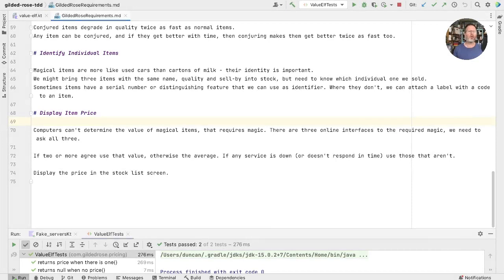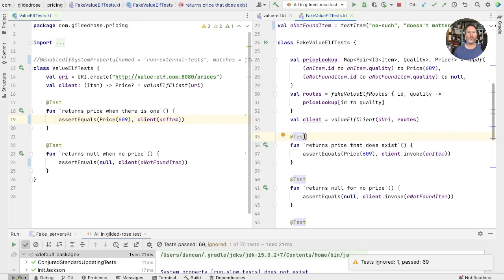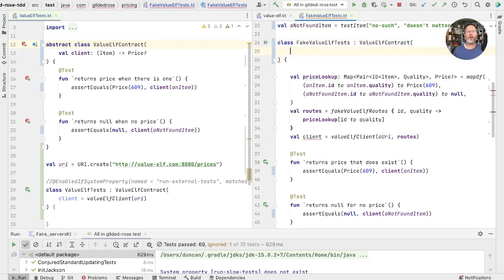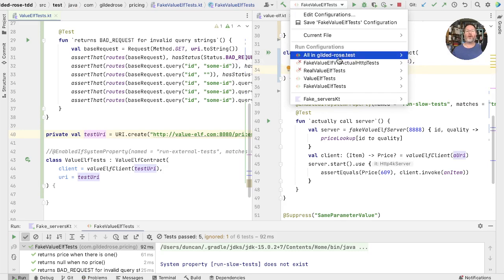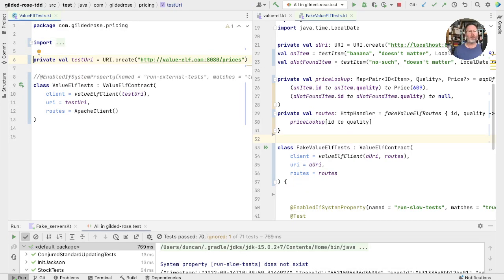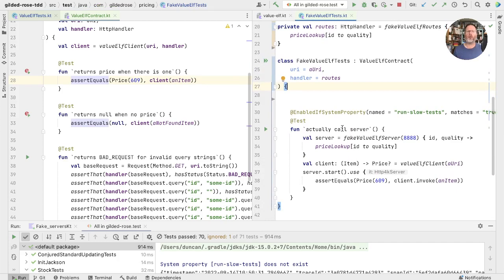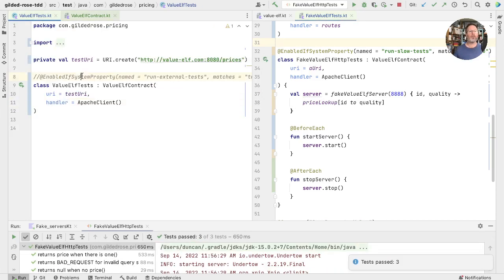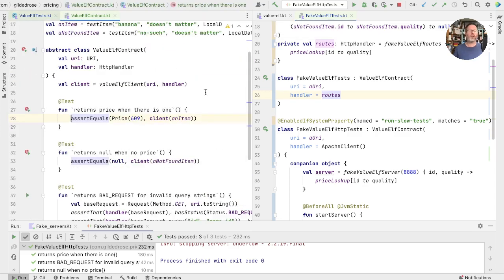How to Test Shared Behaviour with JUnit Contracts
Now that we have created a fake implementation of the external ValueElf service, to stand in for the real thing in our tests, it would be nice to know that they behave the same way.

We can increase our confidence by running the same tests against the test double and the real article. So we extract an abstract class with the tests, with setup delegated to concrete subclasses, one for the real implementation and one for our fake. I used to call the superclass AbstractFooTest, but as usual, cleverer people learned me to use more simple words -  in England we say FooContract.